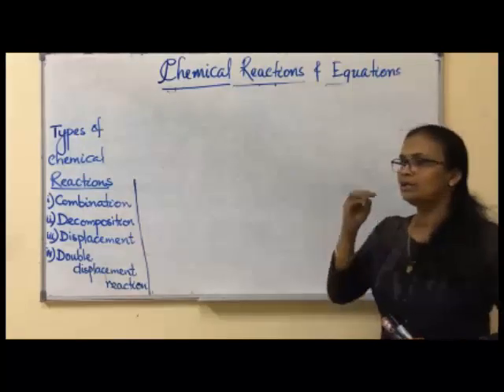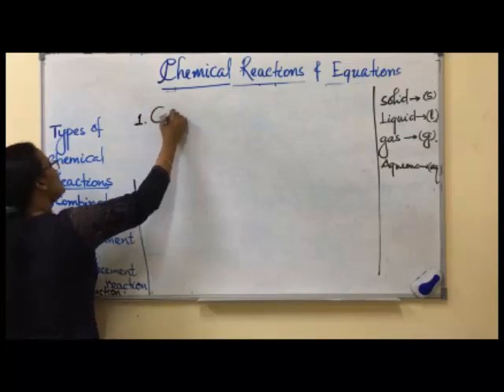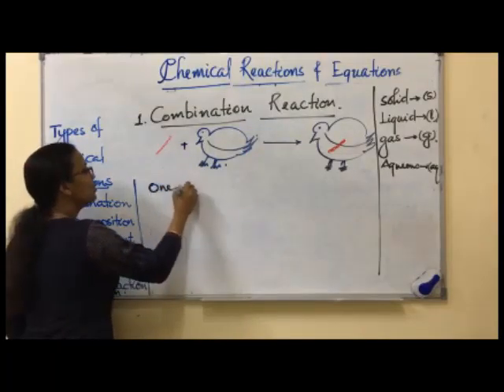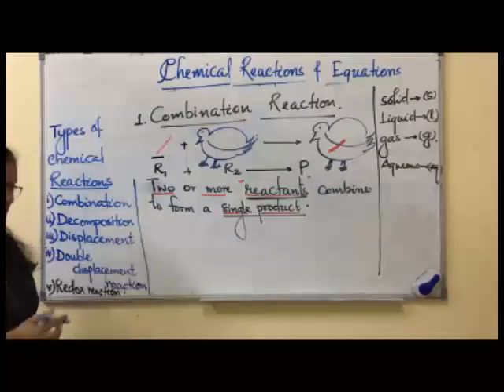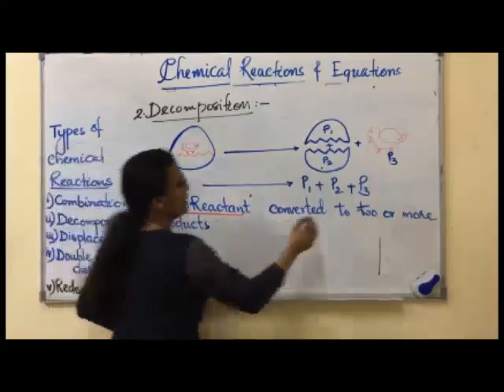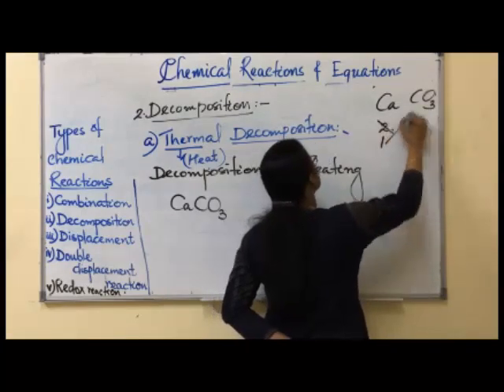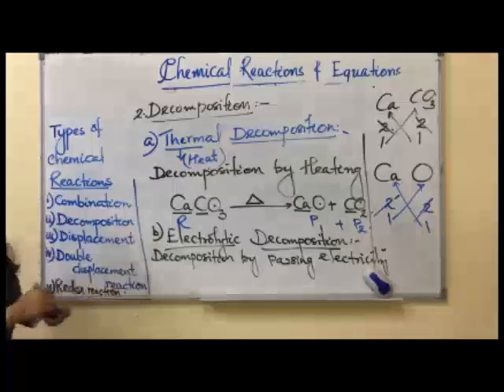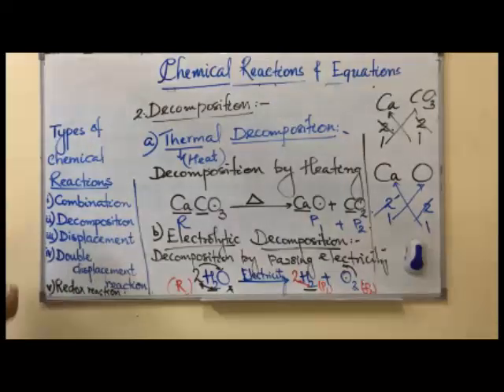Class X Chemistry Chemical reactions and equations Part 4